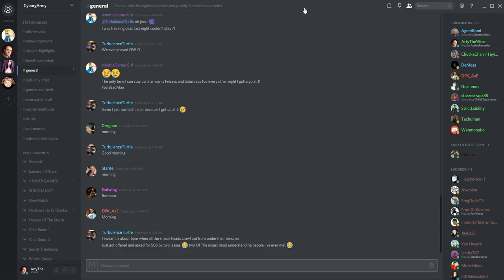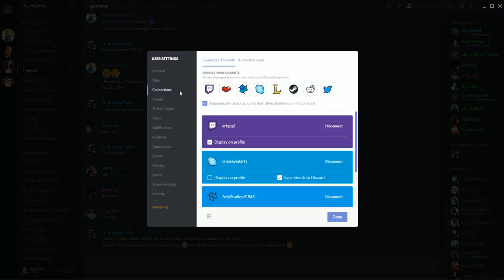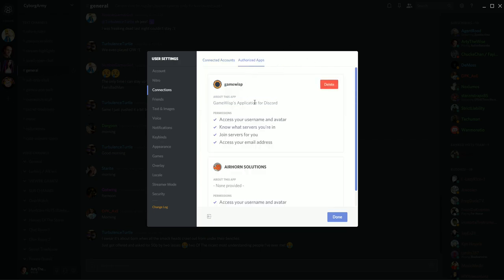How to connect Gamewisp to Discord Tutorial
This video shows how to connect your Gamewisp account to Discord.